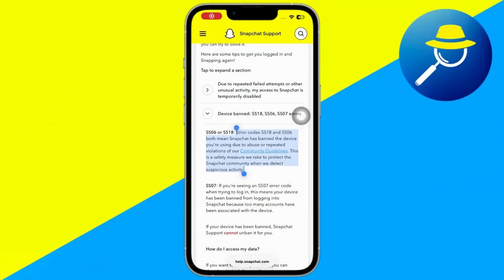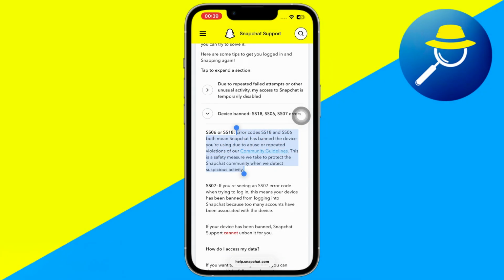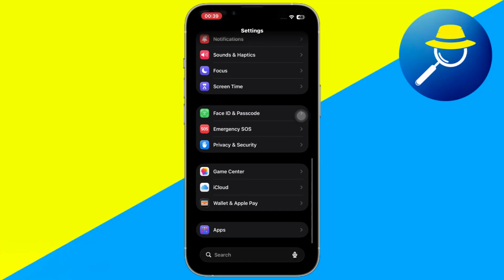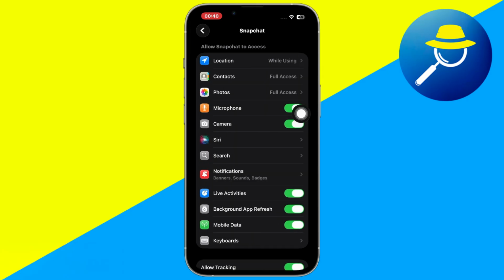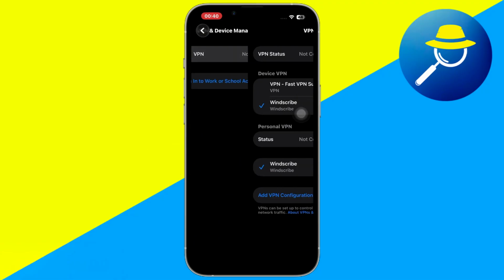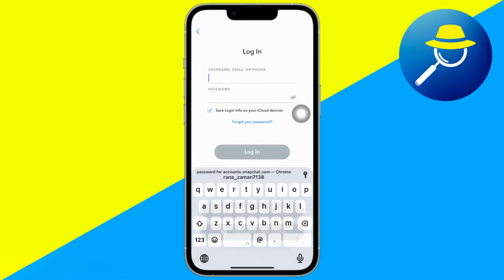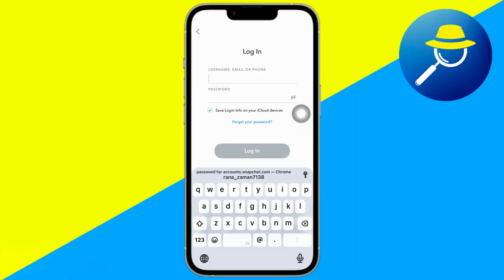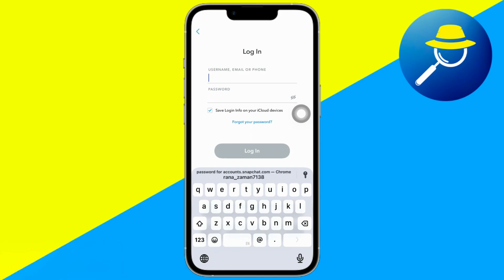How To Fix Snapchat Support Code SS06 (Best Solution)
In this tutorial, I’ll show you the best solution to fix Snapchat Support Code SS06 step by step. You’ll learn how to troubleshoot login issues, clear cache, check account settings, and restore access to your Snapchat account safely. This 2026 guide is perfect for beginners facing SS06 errors.